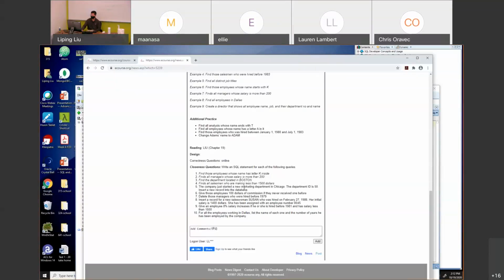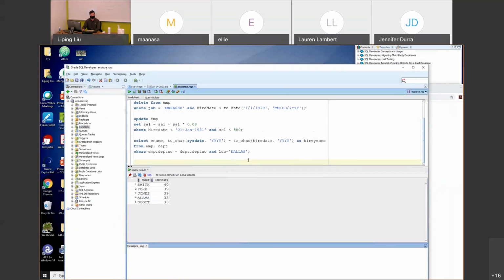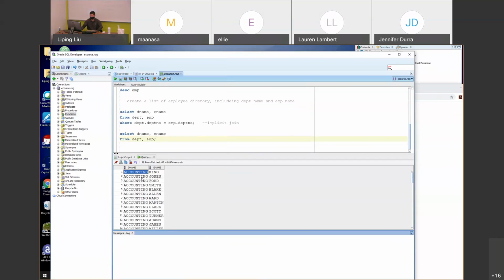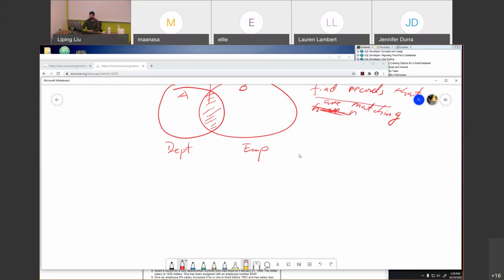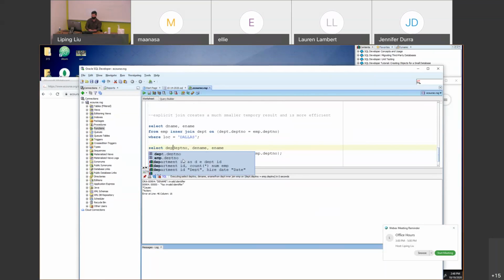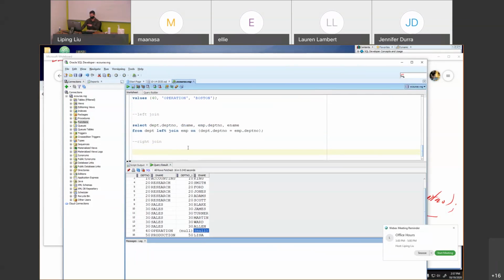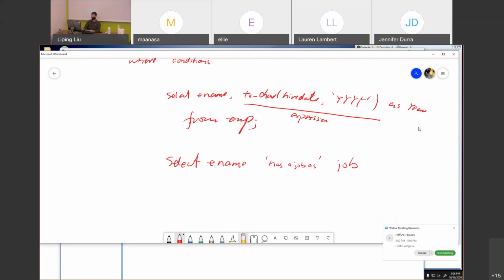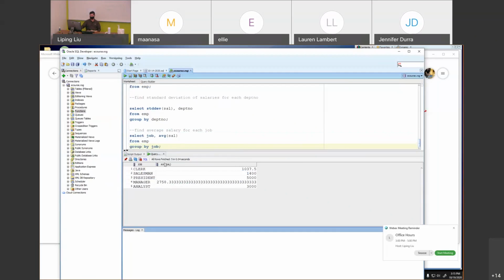Lesson 16: SQL Joins